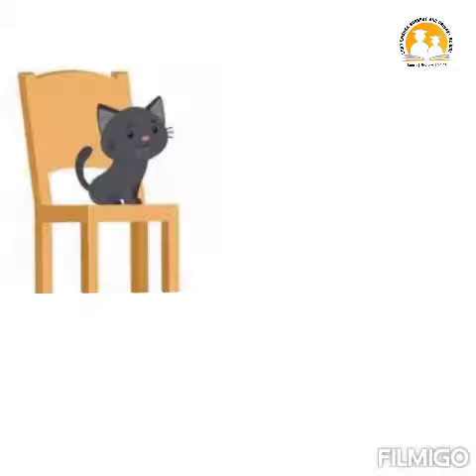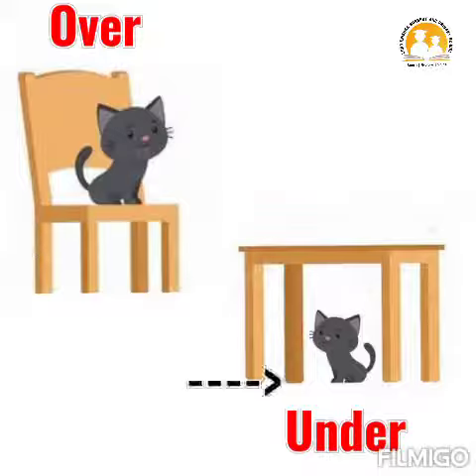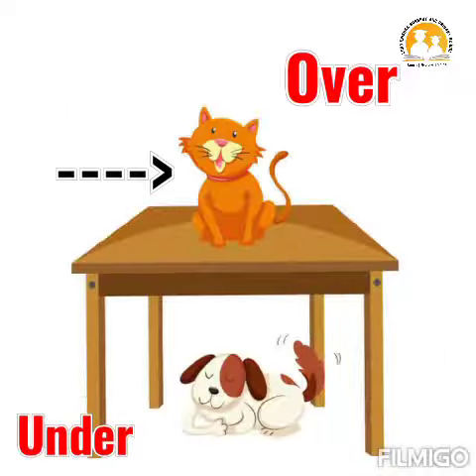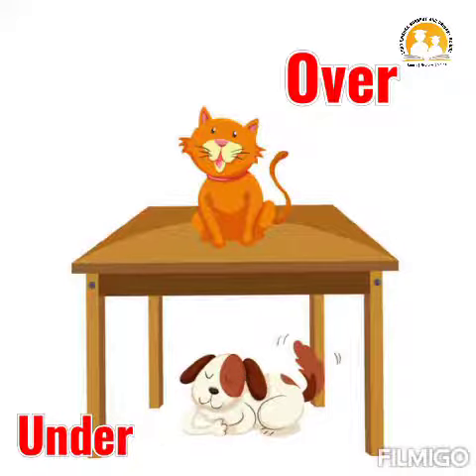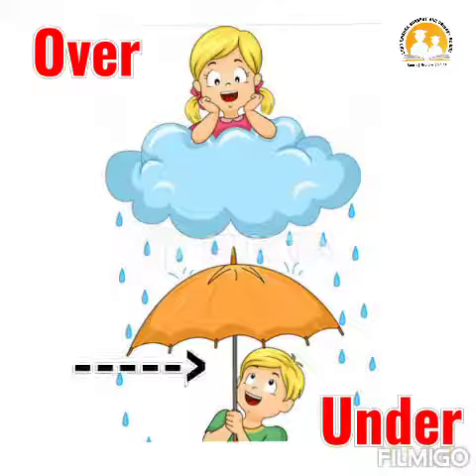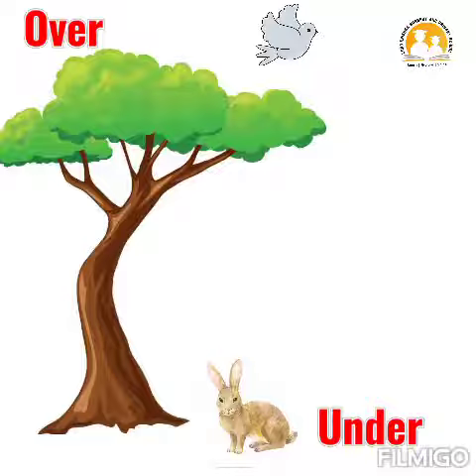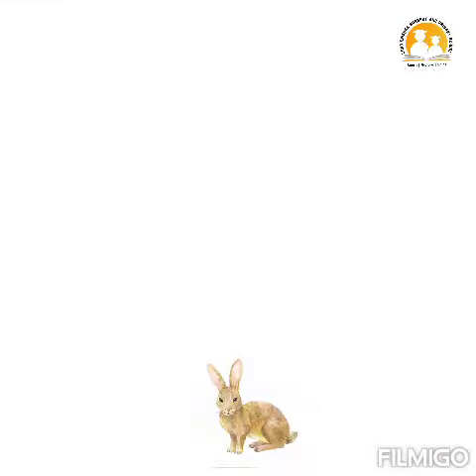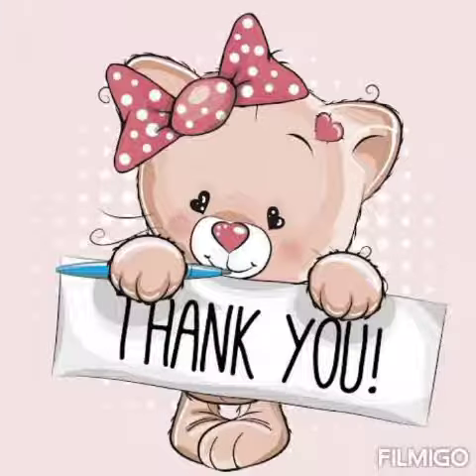Opposites - Over and Under - Kindergarten